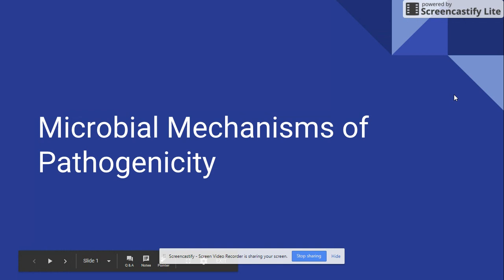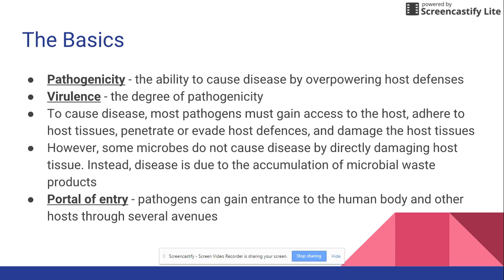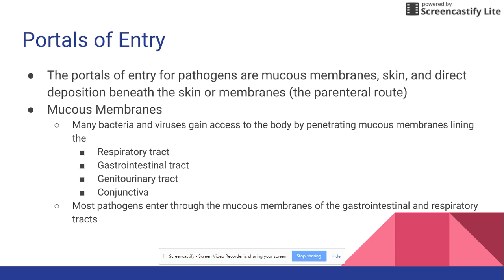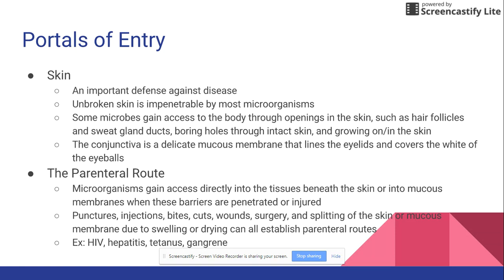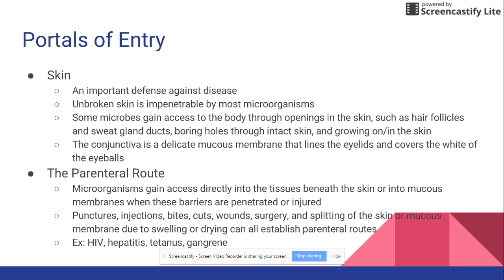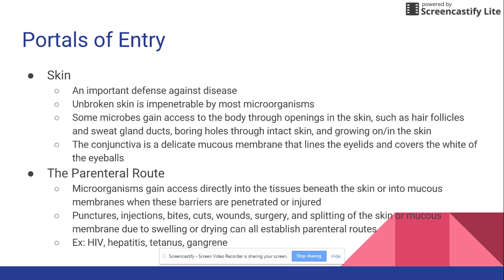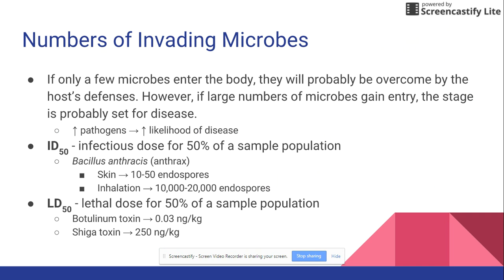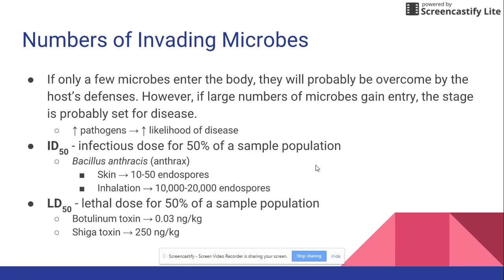Microbial Mechanisms of Pathogenicity - Part 1